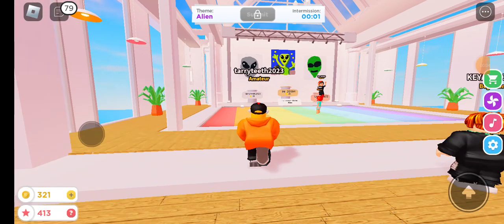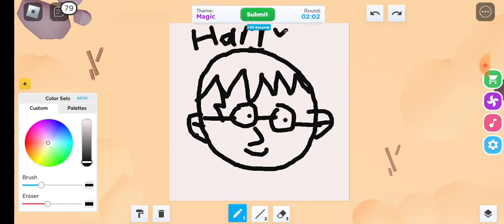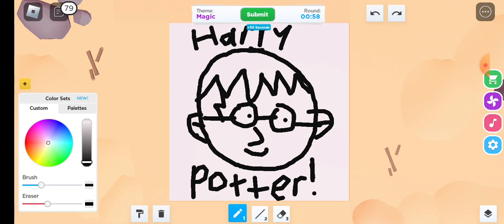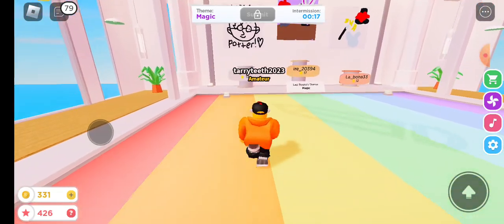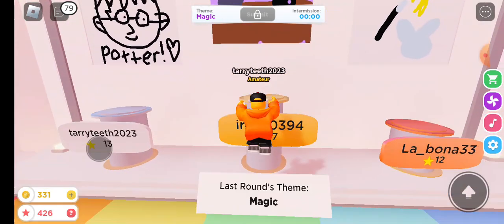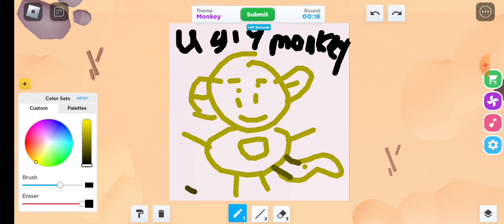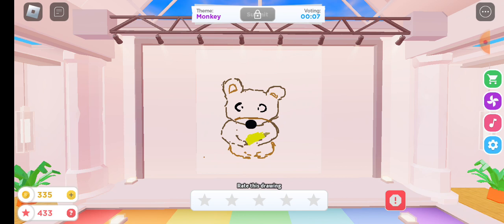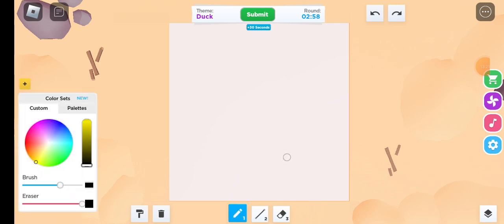ugly monkey | roblox